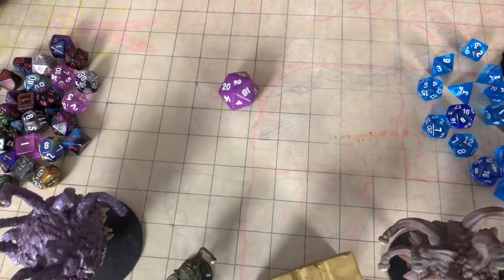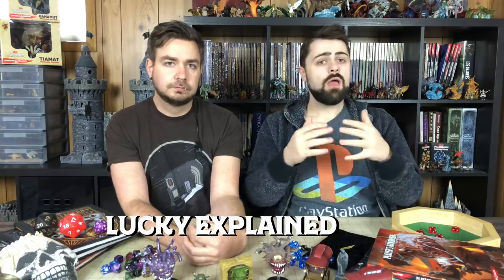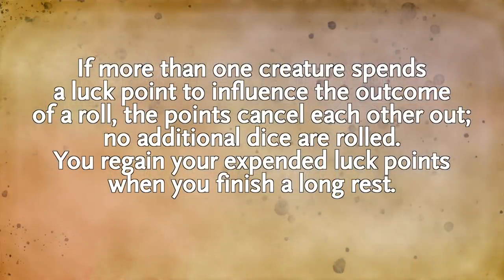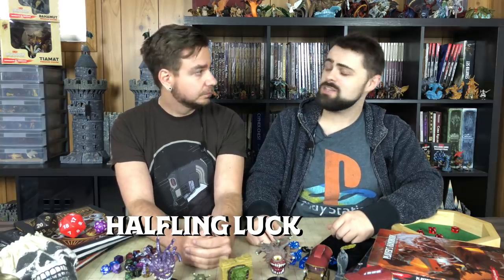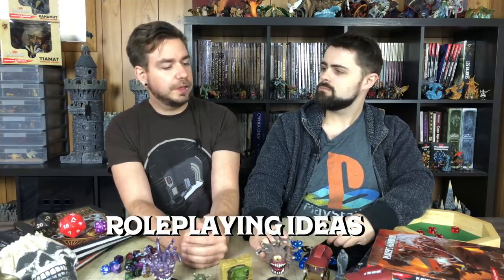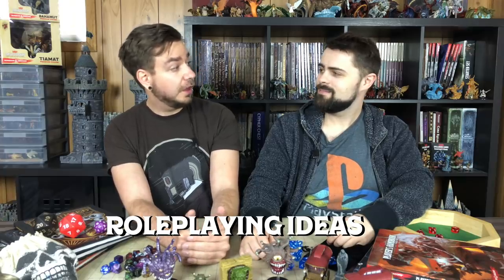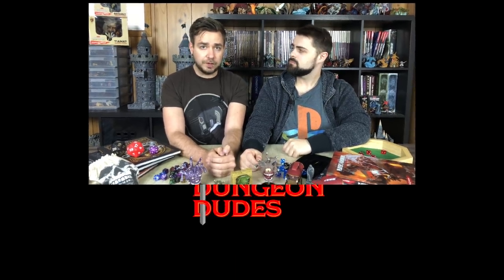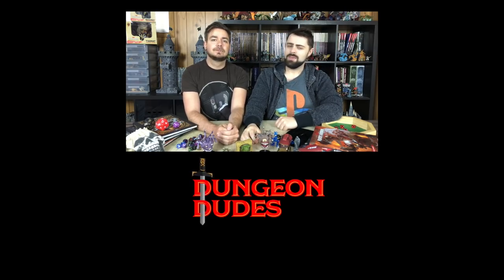Lucky - Feats in D&D 5e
MONSTERS OF DRAKKENHEIM is 300+ pages of eldritch horror inspired monsters for 5e by the Dungeon Dudes! Coming to Kickstarter March 26th, 2024 An in-depth look at the Lucky feat in Dungeons and Dragons 5e!

We’ll break down the rules interactions for this potent feat. Ensure fortune is always on your side by combining the Lucky feat with interesting character build options. Then, we share battle-tested strategies to get the most from your good luck. Finally, we’ll discuss roleplaying ideas, connecting your character’s charmed existence to their personality and background.

+++RESOURCES MENTIONED ON TODAY'S EPISODE+++
Dungeon Master's Guide
Player's Handbook
Xanathar's Guide to Everything

+++CREDITS+++
Starring Monty Martin & Kelly McLaughlin
Produced by Clayton Masales